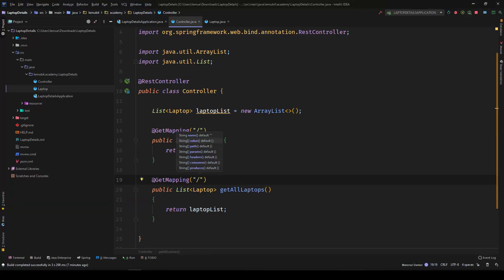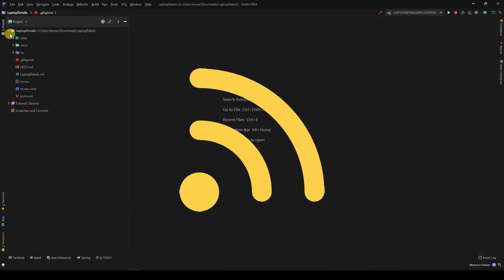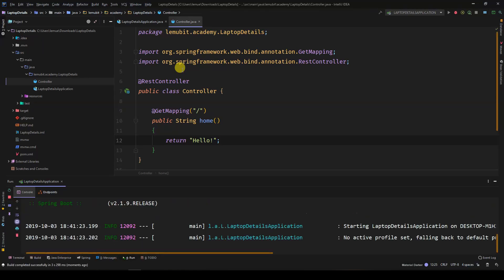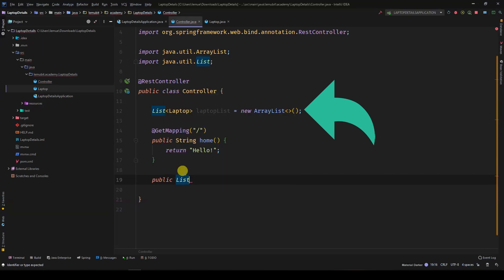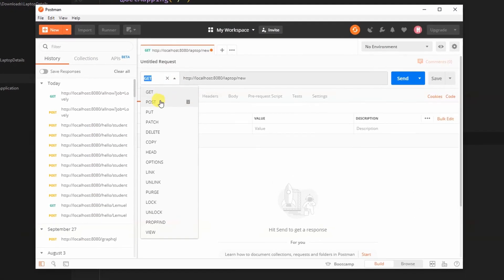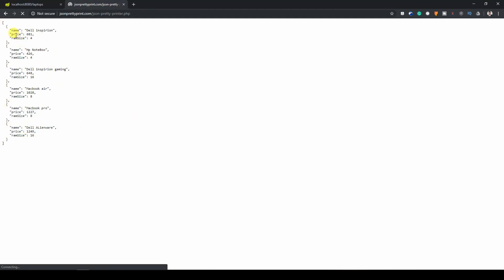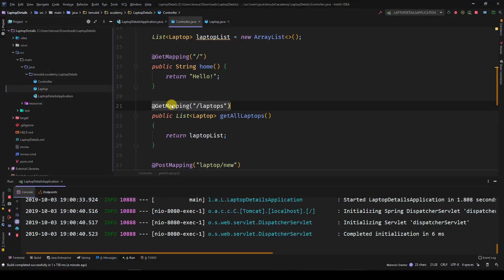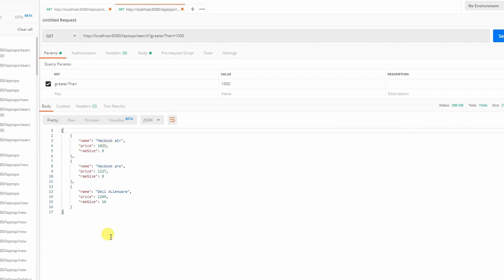Spring Boot Restful Web Services Tutorial - Spring REST API Tutorial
🥇 Learn how to build Spring Boot REST API. Creating REST APIs in Spring Boot is straight forward and would be taught in this tutorial. You would learn how to use the RestController and RequestMaping of Spring framework.

@RestController indicates that the data returned by each method will be written straight into the response body instead of rendering a template.

@ResponseBody signals that this advice is rendered straight into the response body.

HTTP requests are handled by a controller. These components are easily identified by the @RestController annotation.

Questions answered:
How to Create a REST API With Spring Boot?
How do you expose REST API?

Initializr generates spring boot project with just what you need to start quickly:

JAVA BOOKS I RECOMMEND ☕️:
Spring in Action

Introduction to Java Spring Boot

Getting started with Spring Framework

Modern Java in Action: Lambdas, streams, functional and reactive programming

Welcome to Lemubit Academy, your No. 1 digital library for JVM t tips, best practices and guides.

Note that this doesn't affect you in any way in the checkout process unless we have been able to arrange a discount for you that is special from other customers. Thank you for supporting this channel!